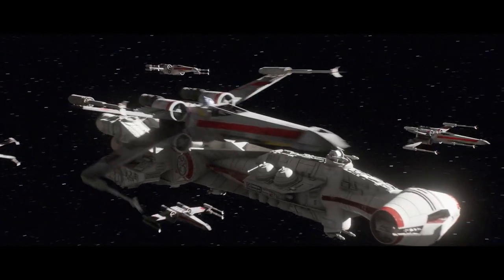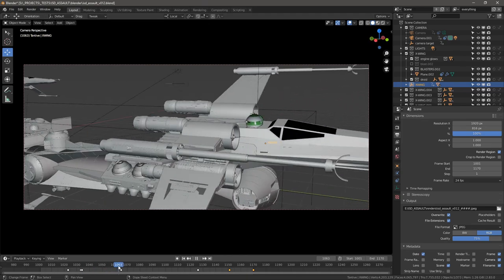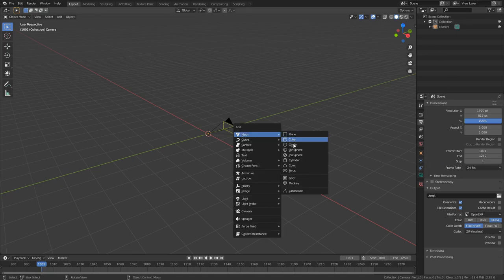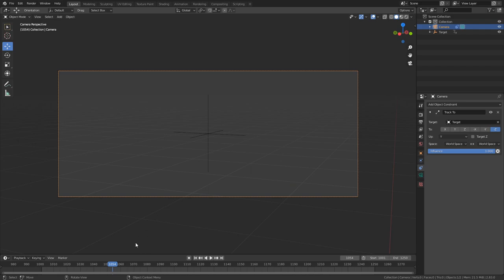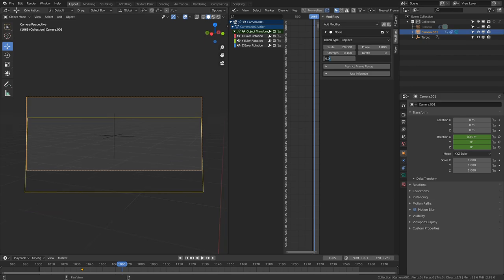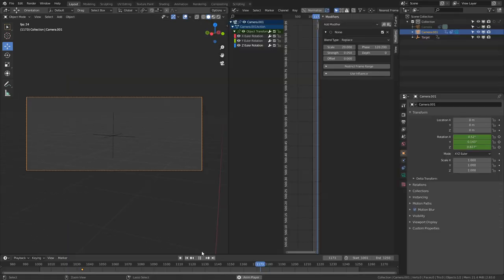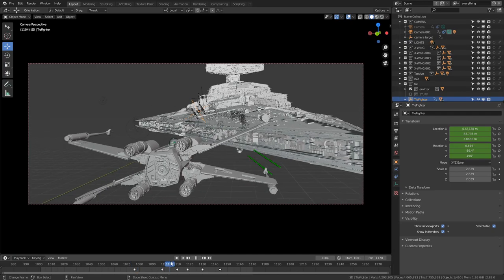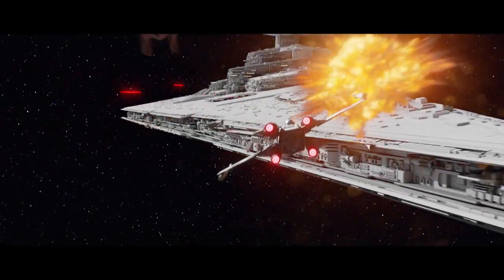Blender Star Wars Tutorial - Part 1: Animation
I made a little Star Wars battle scene in Blender the other day and people asked if I could do a tutorial about it so I did. This just covers the basic animation of the shot and the camera setup. There will be other tutorials about different aspects of the shot.

0:24 - X-Wings
1:21 - Camera Animation
8:07 - TIE Fighters & Star Destroyer